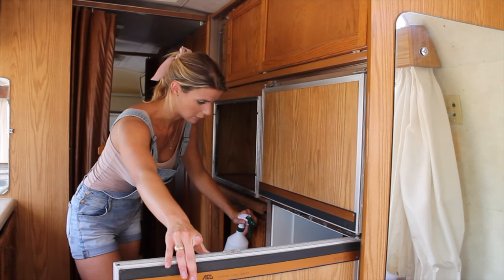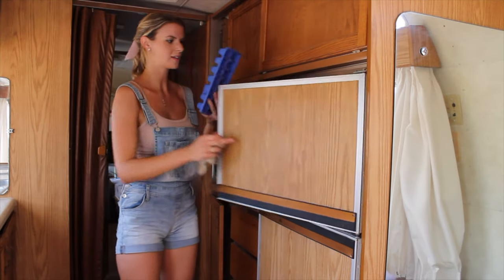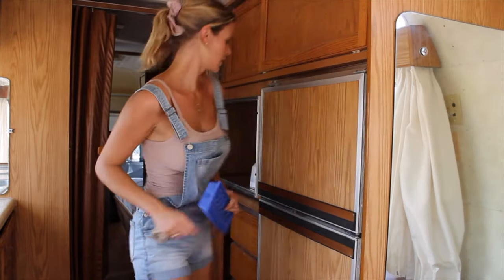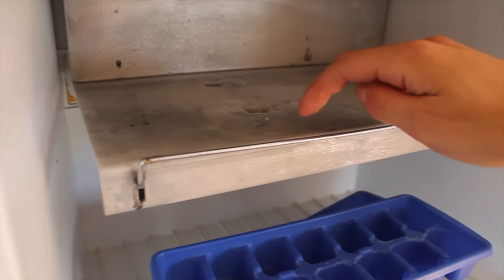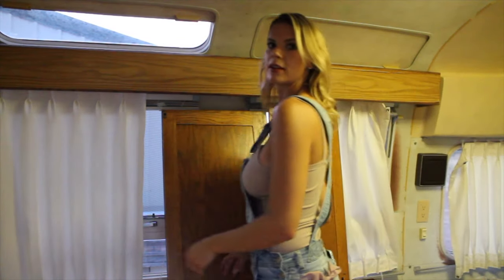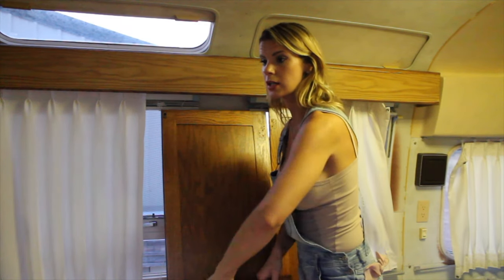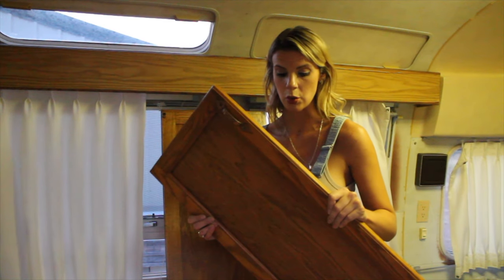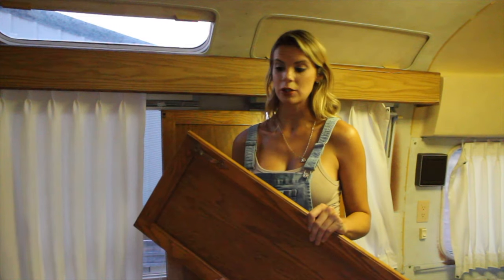Tiny House Living | Airstream Remodel - Day 1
Spent the first day of my airstream restoration giving the inside a good scrub down and taking out a few things I didn't want to keep. Long journey ahead, but it will be worth the work :)